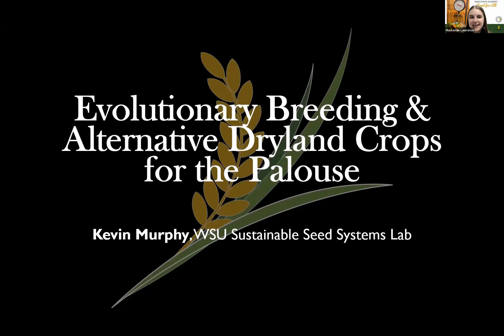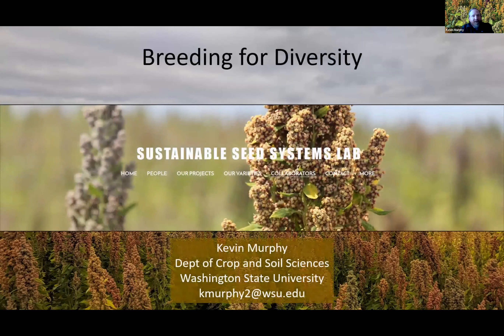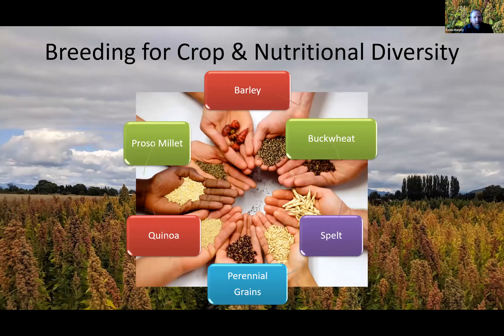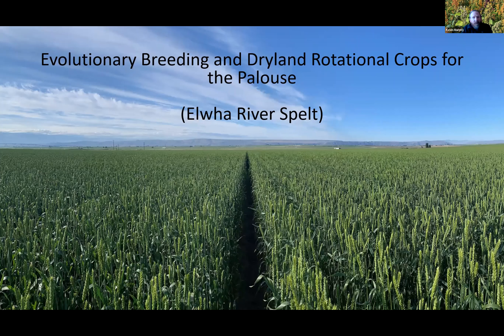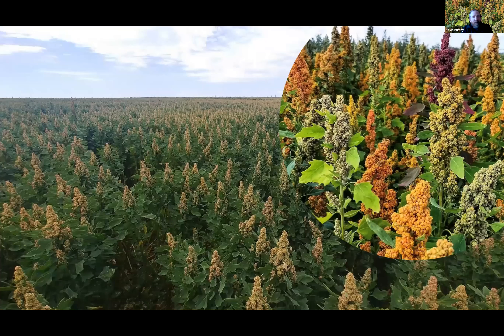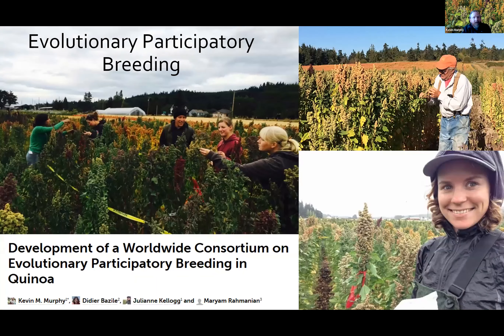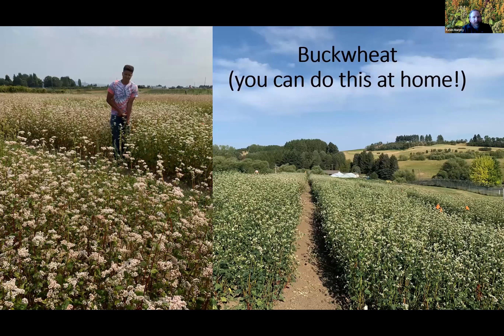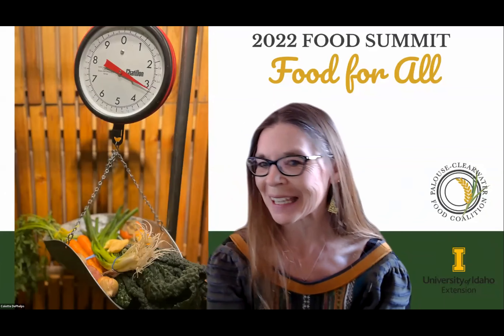Food Summit 2022 Ignite! Presentation:Evolutionary Breeding & Alternative Dryland Crops-Kevin Murphy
2022 Virtual Food Summit - Food for All: Scaling Up Local Food Production on the Palouse

Evolutionary Breeding & Alternative Dryland Crops on the Palouse
Presenter: Kevin Murphy

Kevin Murphy is an Associate Professor in the Dept. of Crop and Soil Sciences at Washington State University, where he leads the specialty crop breeding and agronomy program. The goal of his Sustainable Seed Systems Lab is to increase the genetic- and nutritional-diversity of cropping systems across Washington State through the development of biofortified cultivars and implementation of ecologically-rooted production practices. His group focuses on breeding and/or cropping systems research in quinoa, spelt, buckwheat, perennial grains, proso millet, and barley. His research emphasizes crops, varieties, and/or farming systems that optimize nutritional value and provide tolerance to heat, drought, and diseases while improving yield, flavor and end-use quality of the target crops. Internationally, Kevin and his team conduct participatory breeding and agronomic research on quinoa, barley, and millets in Rwanda, Malawi, and Ecuador.